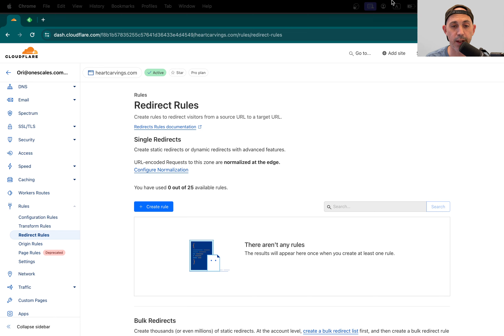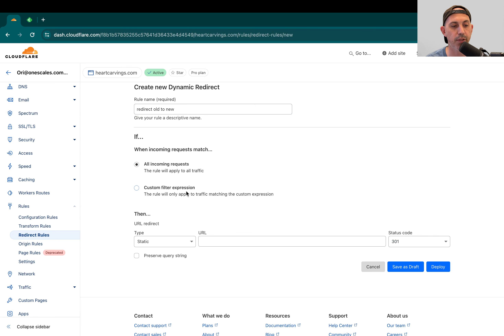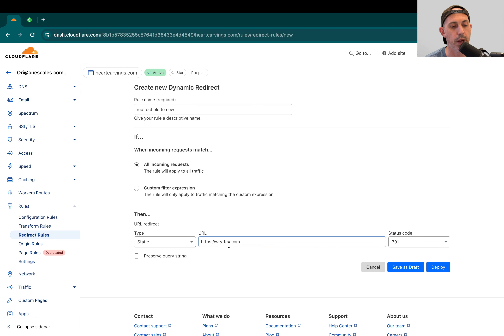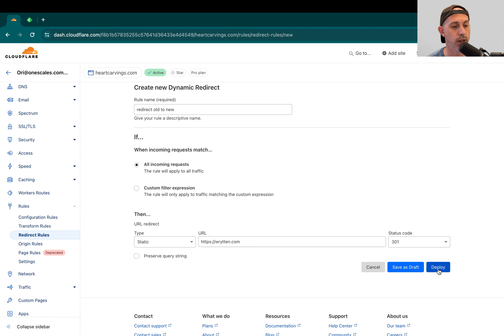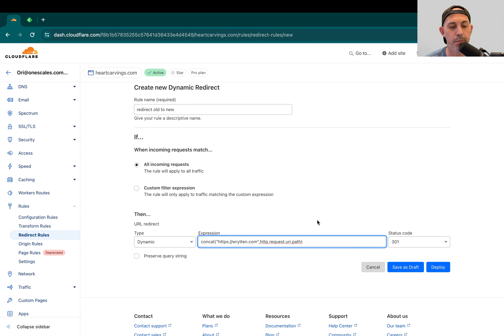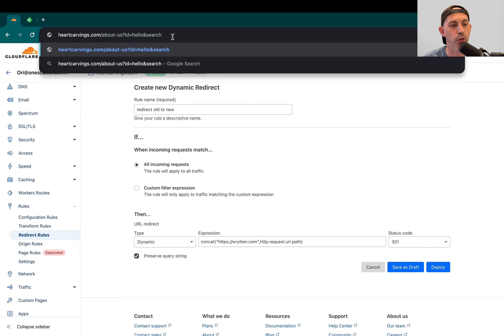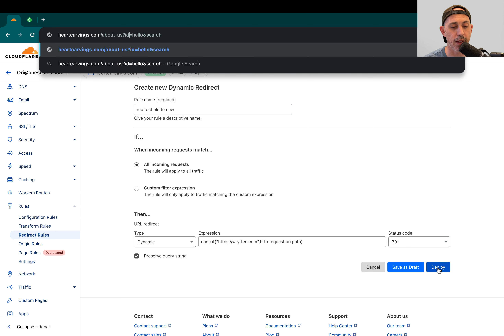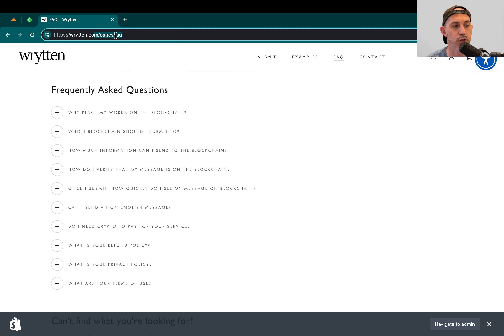Redirect Old To New Domain Tutorial with Cloudflare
This video shows you how to use Cloudflare's redirect rules to redirect an old domain to a new one.  (covering 301 and 302 status code redirects)

We cover 2 scenarios:
1. Redirect all pages to a single page
2. Redirect domains but keep the pages